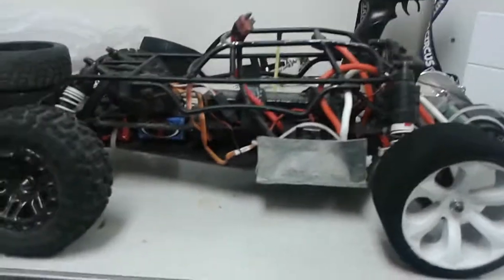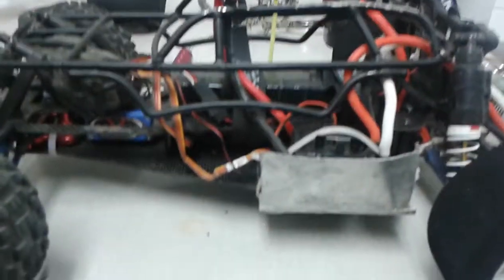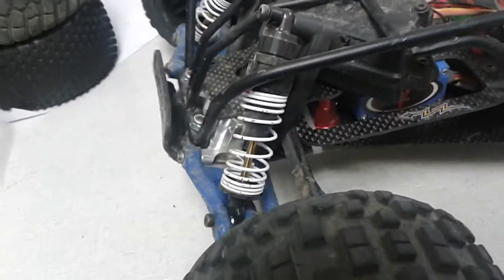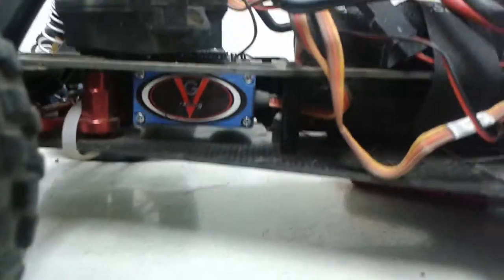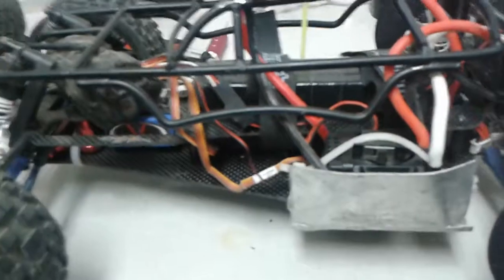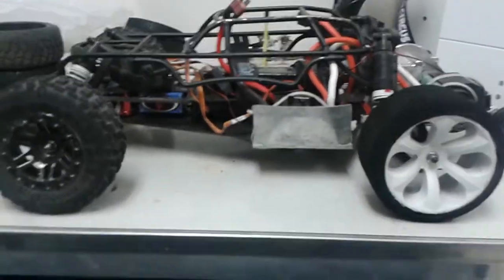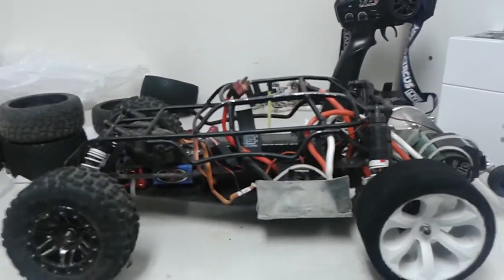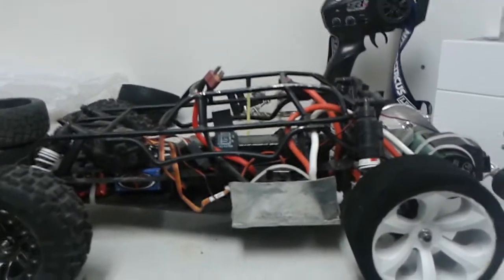Mamba Monster Traxxas Rustler Overview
Funnnn